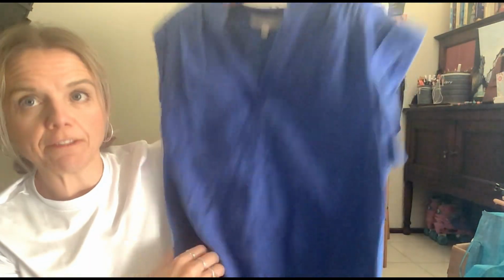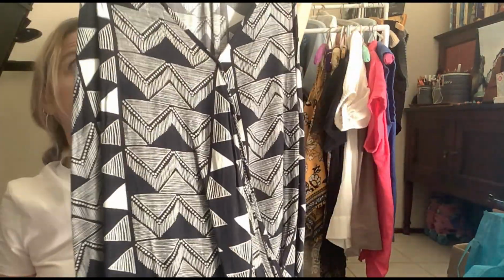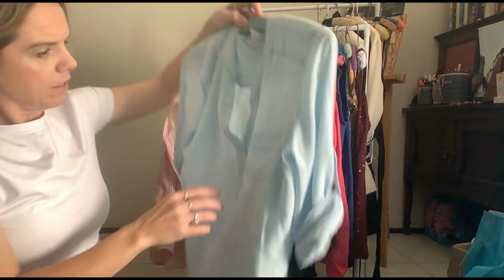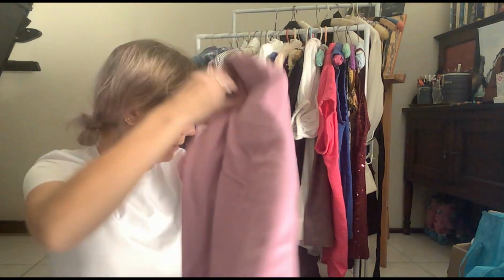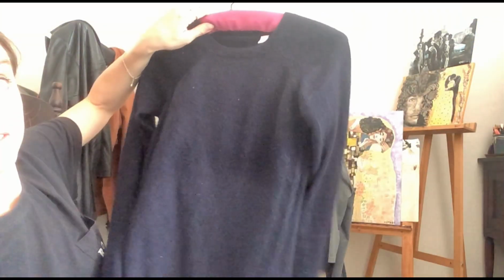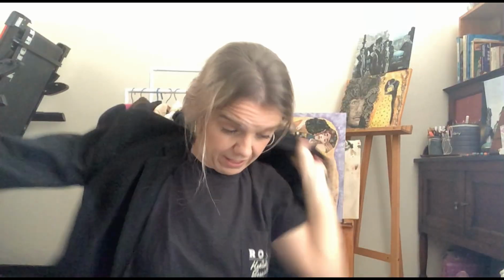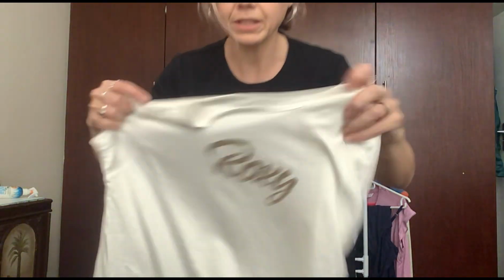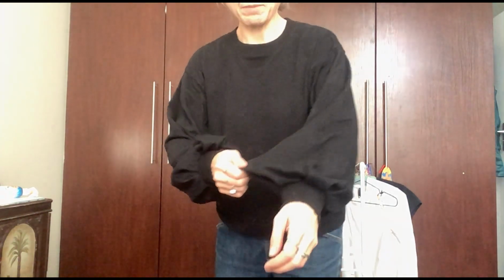A MASS EXODUS of my clothes part 1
Another colossal closet clean out and try on.